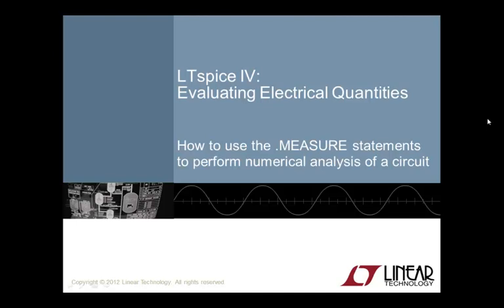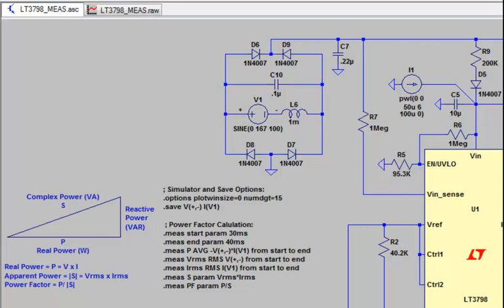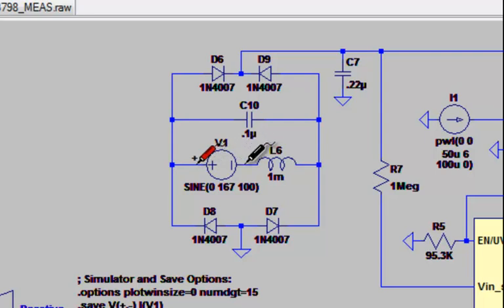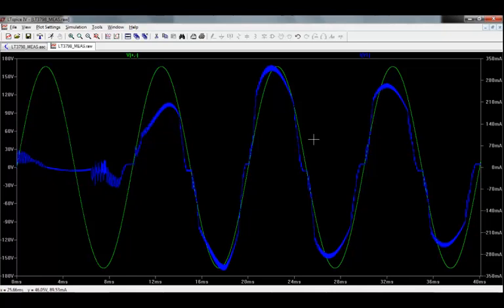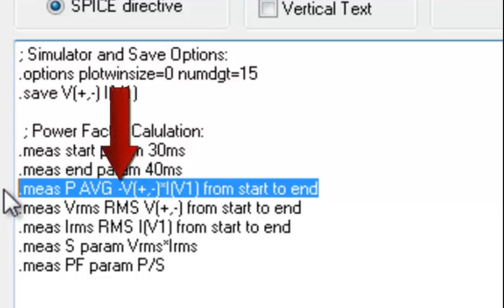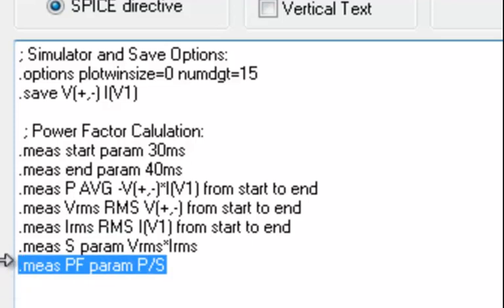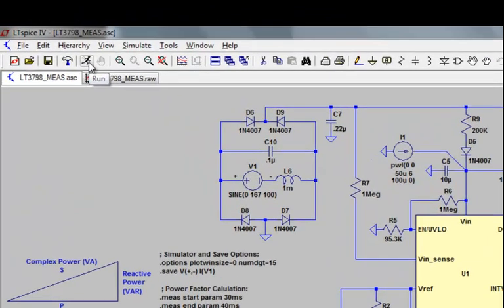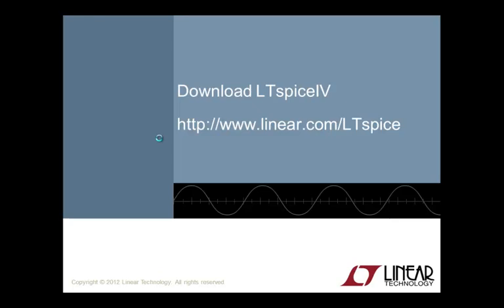LTspice IV: Evaluating Electrical Quantities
Utilizing LTspice IV waveform viewer to analyze a circuit and perform basic measurements is very useful. However there are times where you need to evaluate a circuit with a numerical analysis. For these circumstances .MEASURE statements can be very powerful in evaluating user-defined electrical quantities. .MEASURE statements enable measurements like

Rise, Fall and Time Delay
Average, RMS, min, max, and peak-to-peak
Find X when Y occurs
Derivative and Integral Evaluations

This video provides an introduction to using .MEASURE statement in performing numerical analysis of a circuit in LTspice IV.